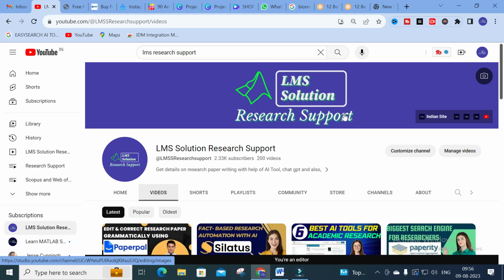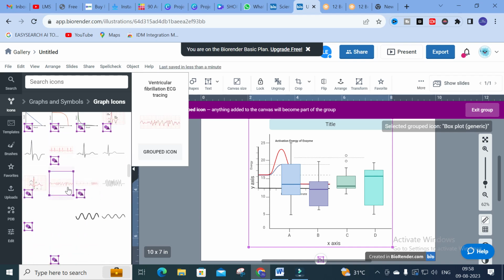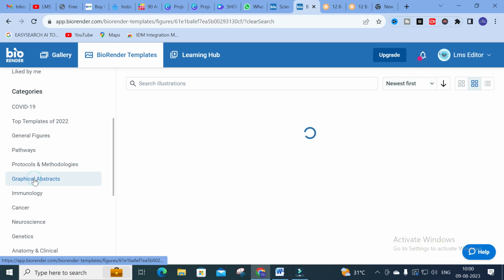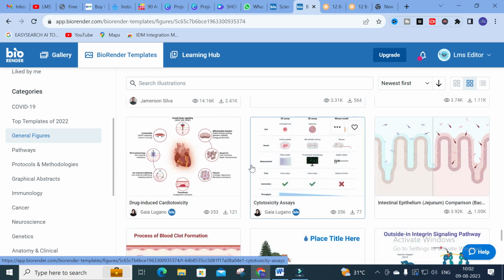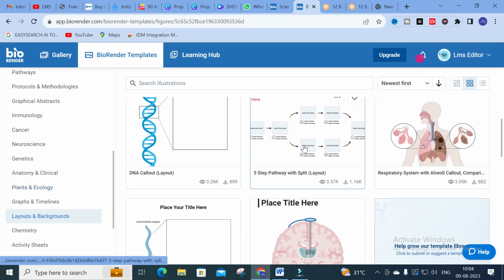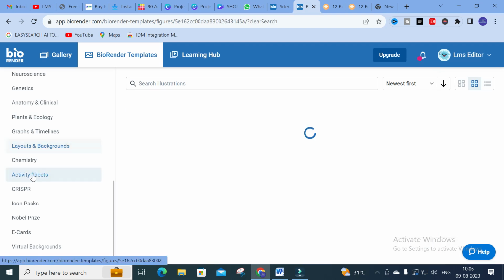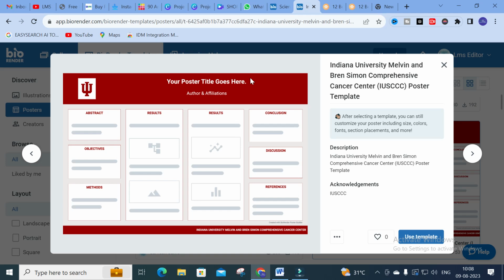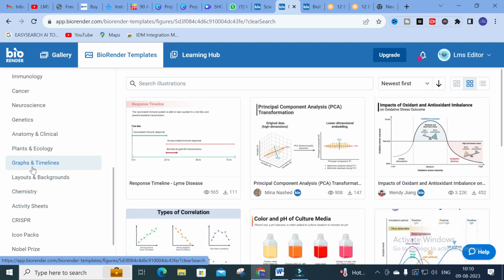Improve the quality of images & graph in your Research paper using Biorender | Attractive Templates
LMS AI Monthly Plan : Rs.99 / $1.2
LMS AI Quarterly Plan : Rs.199 / $2.4
LMS AI Half-Yearly Plan : Rs. 499 / $6
LMS AI Yearly Plan: Rs.999 / $12

Pricing:
1. Plagiarism checking Up to 50 pages - ₹49
2. Plagiarism checking more than 51 to 100 pages - ₹99
3. Plagiarism checking more than 101 to 150 pages - ₹149
4. Plagiarism checking more than 151 to 200 pages - ₹199
5. Plagiarism checking more than 201 to 300 pages - ₹249

1. MATLAB modelling of Solar PV cell and Solar PV Array Using a mathematical equation.
2. How to find I-V and PV Characteristics of the modelled solar PV array in MATLAB.
3. MATLAB Implementation of Maximum Powerpoint Algorithm for solar PV array with a stand-alone system.
4. MATLAB Implementation of solar MPPT charger controller for a solar PV system.
5. MATLAB Implementation of a grid-connected solar PV system.